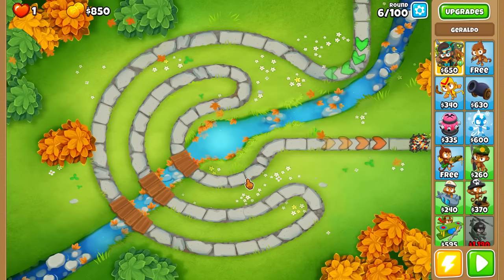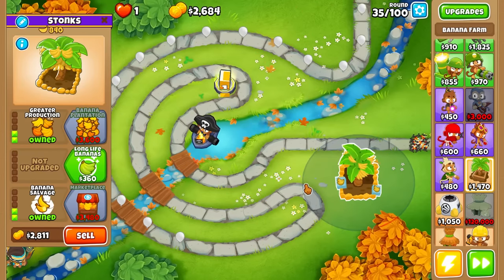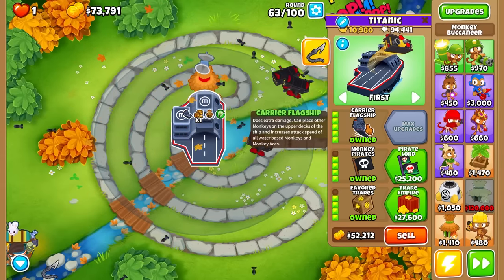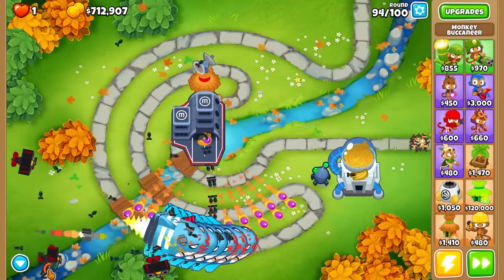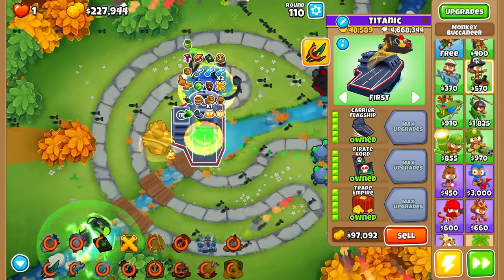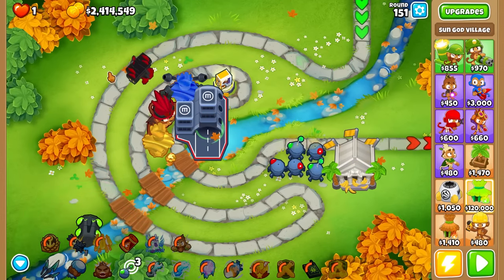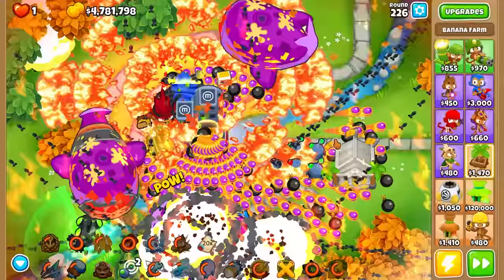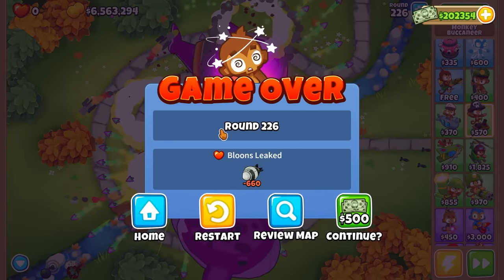The 5-5-5 Boat Is Better Than Most Paragons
Taking a look at what the buccaneer is like when using the 5-5-5 cross path mod. Enjoy!